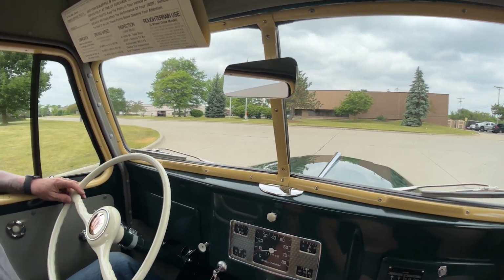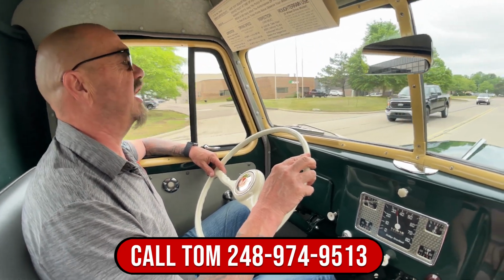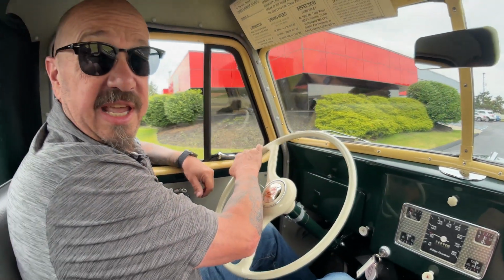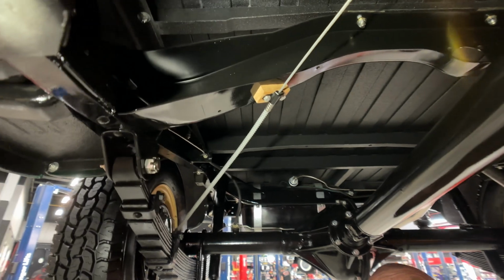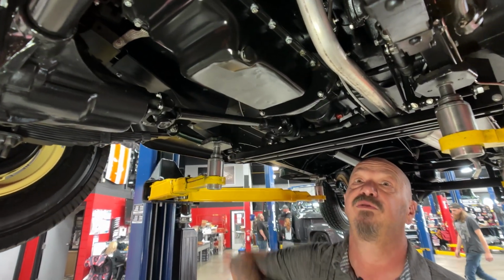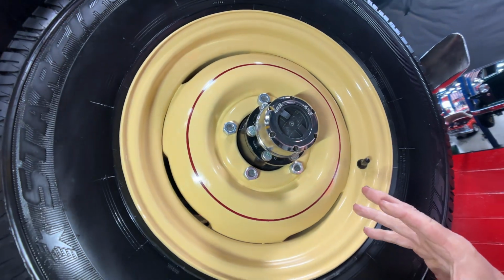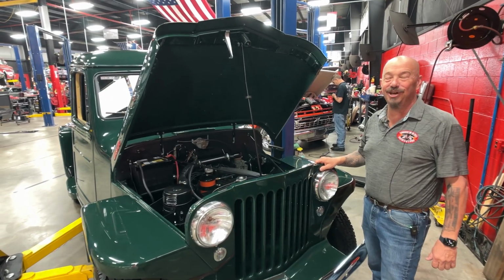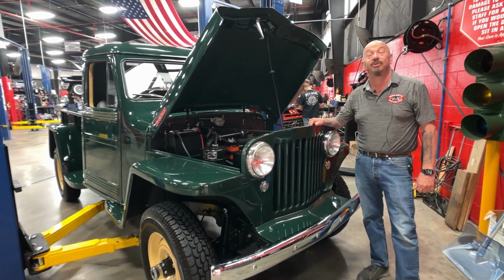1949 Willys Overland Pickup For Sale Vanguard Motor Sales #1213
Welcome back guys! Today we are taking this 1949 Willys Overland Pickup out for a test drive!

1949 Jeep Willys Overland Pickup Truck
VIN: 4WD41213

Check out this amazing 1949 Jeep Truck! This hard to find Willys has been undergone a 2 year frame-off restoration by Willys of America and looks amazing! This Jeep is powered by a Willys Go-Devil 134ci Flathead 4cyl. That is the same engine that powered the Military Jeeps of WW2. Connected to that Go-Devil is a Borg-Warner T-90 3-Speed Manual Transmission. This truck is finished in beautiful green with a tan set of wheels and tan accented pinstripes. The Jeep is controlled through a series of 4 shifters that change gear, activate overdrive, and selectable 4x4 options. This Jeep is built to handle anything!

Inside there were no corners cut in restoring this beauty. The white two spoke steering wheel is original and in great shape. The gauges look amazing. The grey vinyl seat seat is looking sweet as well. The cab is also rubber lined with no carpet. This jeep also features dealer instructions fitted on the sun visor. This very basic Jeep has been fitted with a glove compartment and heater as well! This is one beautifully restored example of a very special Jeep! This Jeep could drive over anything!

This Jeep is the perfect addition to any garage or collection! Let Vanguard Motor Sales park your dream in your driveway!

Thank you for your interest in our new arrival. Please allow 4-6 of time for delivery of this beautiful Jeep.

Mechanics:
Willys Go-Devil 134CI 4-cyl Flathead
- Carter Carburetor
- New Wiring Harness
- Borg-Warner T-90 3-Speed Manual
- 2 Speed Transfer Case With Overdrive
- Stock Axles & Gear Ratio
- Lockout Front Hubs
- Starfire 215/85/R16 Front
- Starfire 215/85/R16 Rear

Body:
- Green Exterior Paint
- Green Undercoated Bedliner
- Chrome Looks Great
- Embossed Willys Logo on Rear
- Tan Pinstripes On Door

Underside:
- Powder Coated Frame
- All New Hardware
- New Suspension
- New Brakes
- Rebuilt Axles
- Refinished Rims

Interior:
- Grey Vinyl Bent Seat
- Heater
- Glovebox Compartment
- Sun Visors
- Original Steering Wheel
- Factory Gauges
- Factory Shifter Plaque